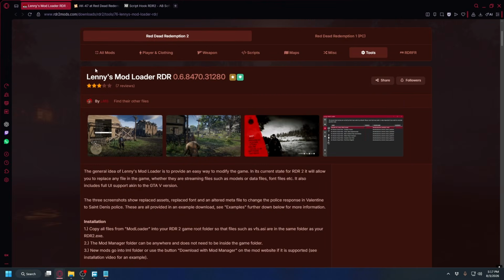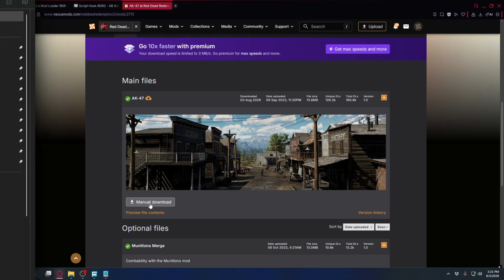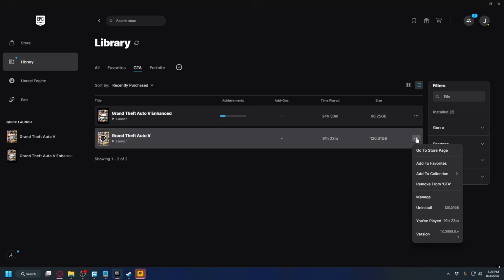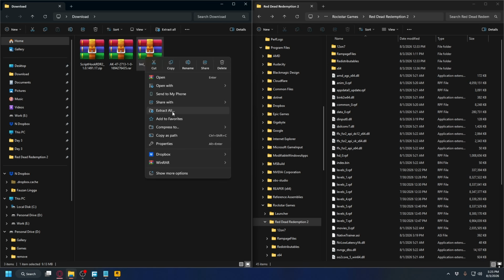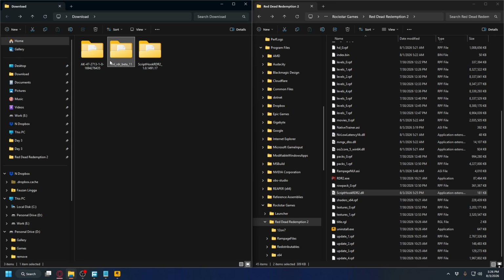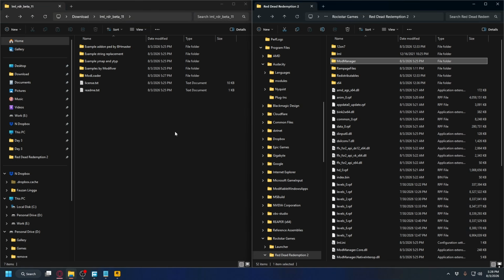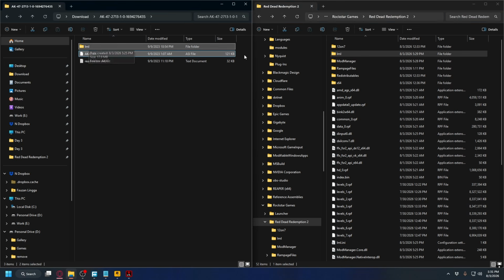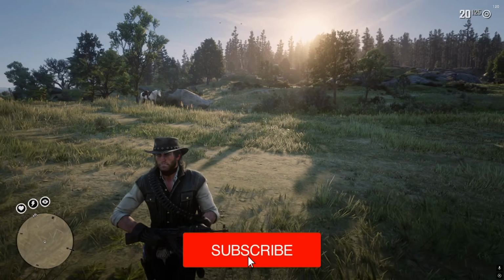How To Install Lenny's Mod Loader In RDR2 - Tutorial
Learn how to install lenny's mod loader in rdr2 in this video.

GuideRealm